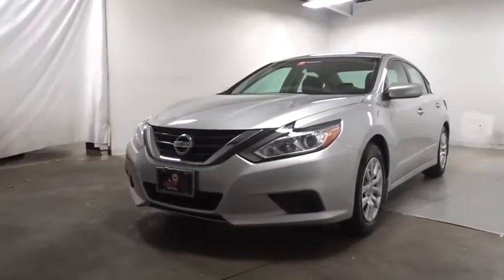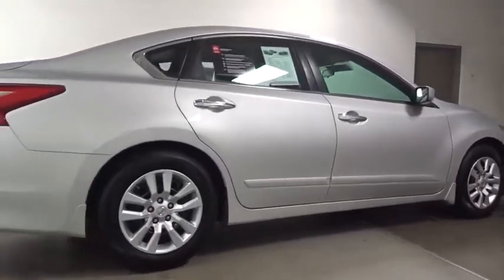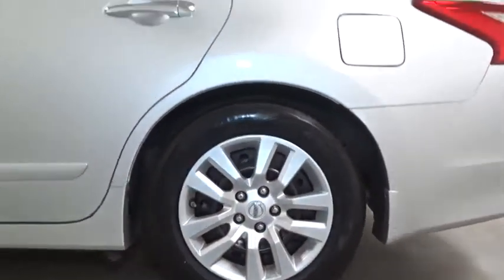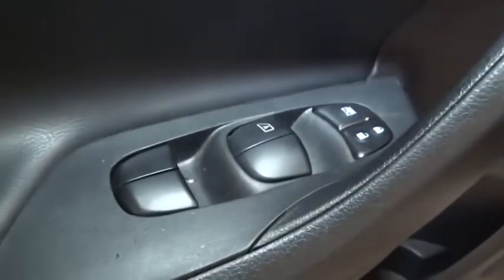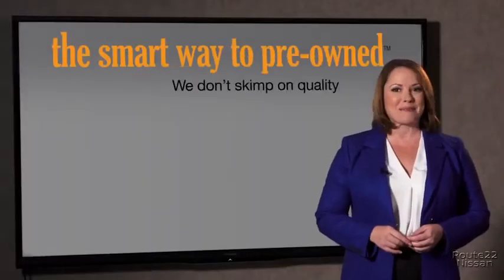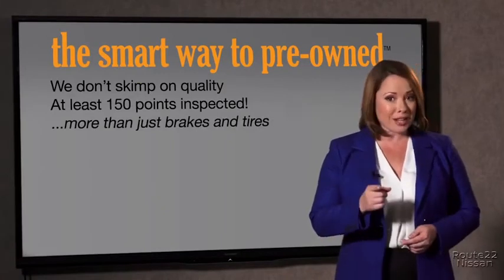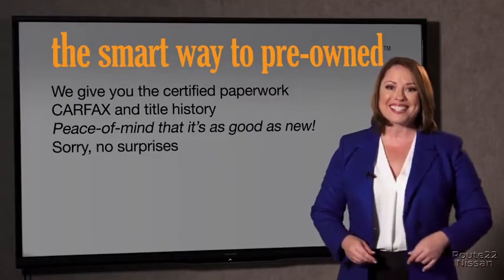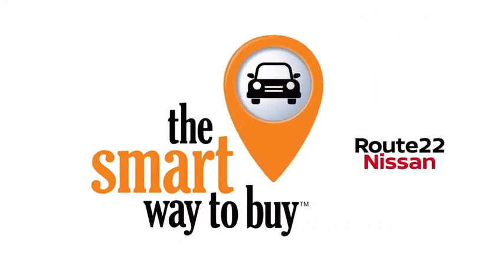2017 Nissan Altima Hillside, Newark, Union, Elizabeth, Springfield, NJ N24882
Silver  2017 Nissan Altima available in Hillside, New Jersey at Route 22 Nissan. Servicing the Newark, Union, Elizabeth, Springfield, NJ area.
2017 Nissan Altima 2.5 S - Stock#: N24882 - VIN#: 1N4AL3AP8HC129225

SMART WAY TO CERTIFIED! Thanks to an extensive used-car warranty, every Smart Way Certified Pre-Owned Vehicle comes with peace of mind. It covers major engine and transmission components, except for standard maintenance items, body glass and interior. RT. 22 NISSAN will repair or replace any covered part that is defective in material or workmanship under normal use. The Smart Way Certified Pre-Owned Vehicle Limited Warranty extends the powertrain coverage to 7 years*/100,000 total odometer miles (whichever occurs first). Ever wonder exactly what youre getting when purchasing a used vehicle? Its difficult to know what you're truly getting into when taking on the wheel of a pre-owned vehicle. Luckily, each of our pre-owned vehicles are put through a vigorous 150-point inspection. With the smart way to pre-owned, we include a vehicle history report as well as a title check on every pre-owned vehicle in stock. This way, you know that the vehicle you are purchasing has not been affected by circumstances such as natural disasters (i.e. Hurricane Irma/Hurricane Harvey), Odometer rollback, Factory Lemon-Law Buyback, Salvage/Rebuilds, Washed Title and road accidents. With the smart way to pre-owned, you and your passengers can feel safe in the seats of your newly-bought, pre-owned vehicle. The greater your fuel-efficiency, the less your carbon footprint. And with exceptional MPGs, this Nissan Altima treads ever so lightly on Mother Earth. This low mileage Nissan Altima has barely been touched. It's the next best thing to buying new. There is no reason why you shouldn't buy this Nissan Altima 2.5 S. It is incomparable for the price and quality. Based on the superb condition of this vehicle, along with the options and color, this Nissan Altima 2.5 S is sure to sell fast.
Radio w/Seek-Scan, Clock, Speed Compensated Volume Control and Steering Wheel Controls,Window Grid Diversity Antenna,Radio: AM/FM/CD/MP3 Audio System -inc: 5 color display, Siri Eyes Free voice recognition, illuminated USB connection port for iPod interface and other compatible devices, hands-free text messaging assistant, Radio Data System (RDS), aux-in, 4 speakers and streaming audio via Bluetooth wireless technology,Compact Spare Tire Mounted Inside Under Cargo,Tires: P215/60TR16 AS,Chrome Door Handles,Body-Colored Rear Bumper,Body-Colored Power Side Mirrors,Wheels: 16 x 7.0 Steel w/Full Covers,Trunk Rear Cargo Access,Speed Sensitive Variable Intermittent Wipers,Front Windshield -inc: Sun Visor Strip,Galvanized Steel/Aluminum Panels,Clearcoat Paint,Light Tinted Glass,Fully Automatic Projector Beam Halogen Headlamps w/Delay-Off,Black Grille w/Chrome Accents,Steel Spare Wheel,Body-Colored Front Bumper,Fixed Rear Window w/Defroster,Chrome Side Windows Trim and Black Front Windshield Trim,Systems Monitor,Air Filtration,2 12V DC Power Outlets,Full Carpet Floor Covering,HVAC -inc: Underseat Ducts,Valet Function,Remote Keyless Entry w/Integrated Key Transmitter, 2 Door Curb/Courtesy, Illuminated Entry, Illuminated Ignition Switch and Panic Button,Analog Display,Cargo Area Concealed Storage,6-Way Driver Seat -inc: Manual Recline, Height Adjustment and Fore/Aft Movement,Proximity Key For Doors And Push Button Start,Illuminated Locking Glove Box,Cruise Control w/Steering Wheel Controls,Manual Adjustable Front Head Restraints and Fixed Rear Head Restraints,Front Cupholder,Cargo Space Lights,Driver Foot Rest,Carpet Floor Trim and Carpet Trunk Lid/Rear Cargo Door Trim,Seats w/Cloth Back Material,Power Rear Windows,Trip Computer,4-Way Passenger Seat -inc: Manual Recline and Fore/Aft Movement,Full Floor Console w/Covered Storage, Mini Overhead Console w/Storage and 2 12V DC Power Outlets,Driver / Passenger And Rear Door Bins and Audio Media Storage,Day-Night Rearview Mirror,Driver And Passenger Visor Vanity Mirrors w/Driver And Passenger Illumination,Perimeter Alarm,Delayed Accessory Power,Full Cloth Headliner,Front And Rear Map Lights,Manual Tilt/Telescoping Steering Column,Power 1st Row Windows w/Driver 1-Touch Up/Down,Front Center Armrest w/Storage and Rear Center Armrest,FOB Controls -inc: Trunk/Hatch/Tailgate and Windows,Leatherette Door Trim Insert,60-40 Folding Bench Front Facing Fold Forward Seatback Rear Seat,Front Bucket Seats -inc: 6-way manual driver's seat and 4-way manual passenger seat,Cloth Seat Trim,Rear Cupholder,Manual Air Conditioning,Remote Releases -Inc: Power Cargo Access and Mechanical Fuel,Outside Temp Gauge,Interior Tri